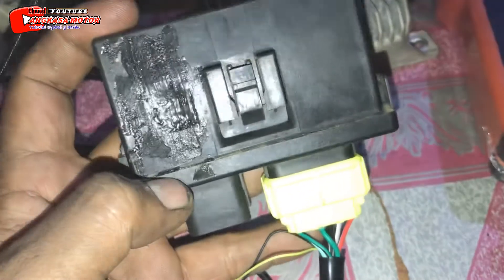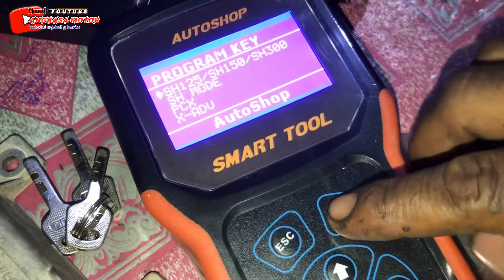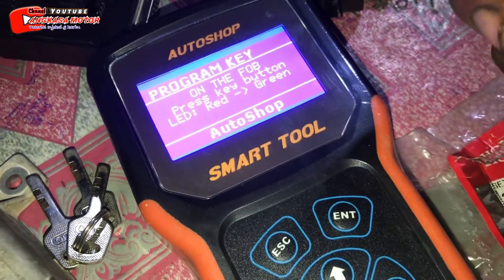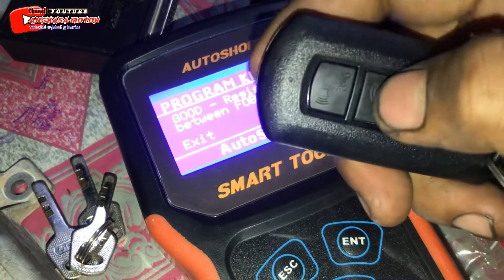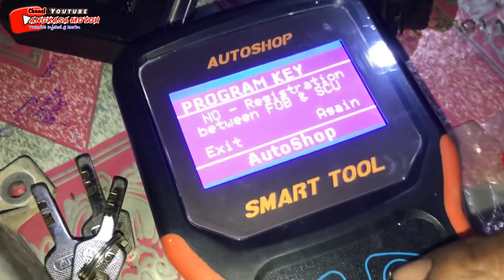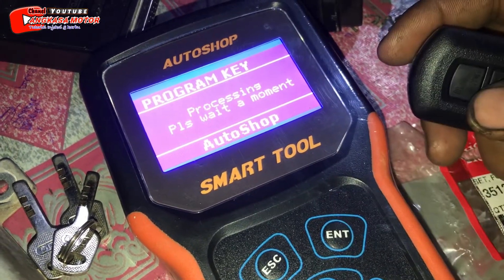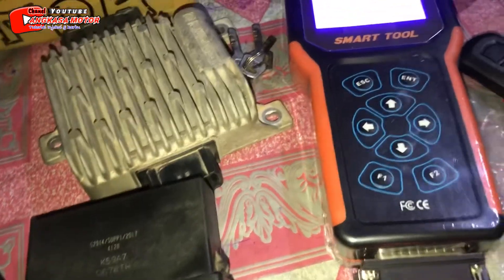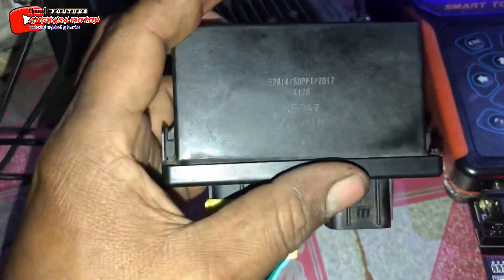Registrasi Remot Baru, Vario 150 new Menggunakan SMART TOOL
Semoga Bermanfaat,, bagi yg kehilangan remot atau mau nambah remot baru, silahkan yh,, bisa langsung Hubungi kami

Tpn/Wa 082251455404